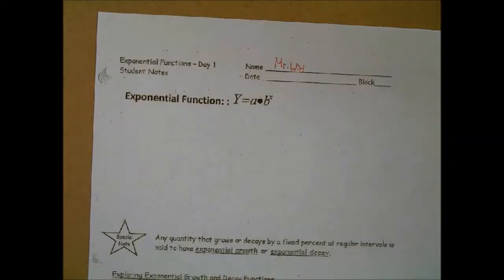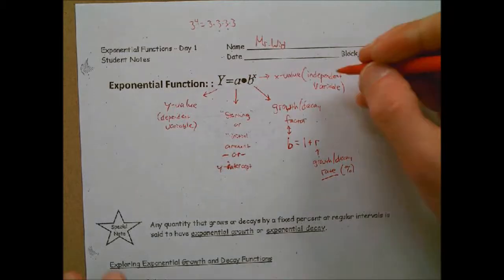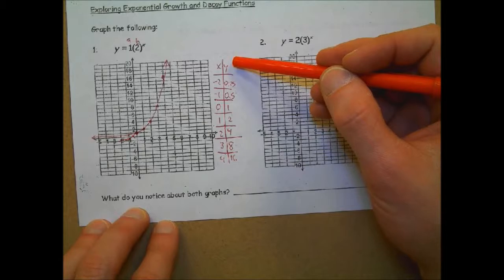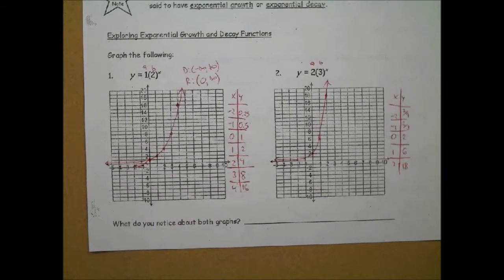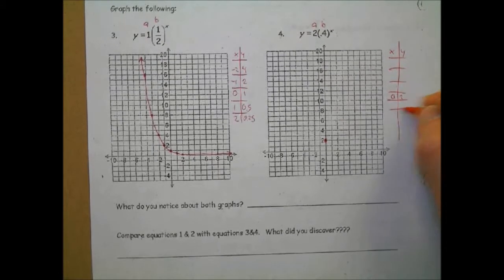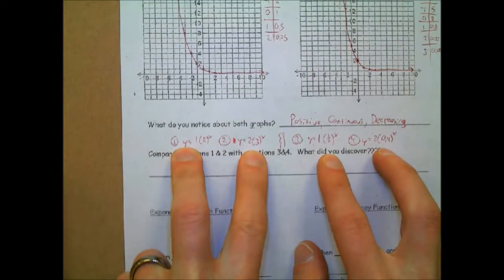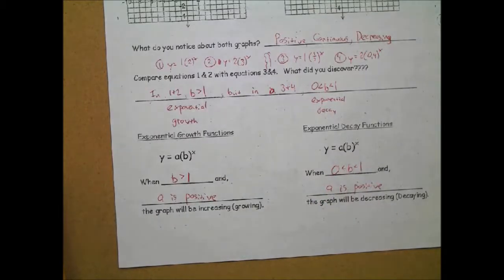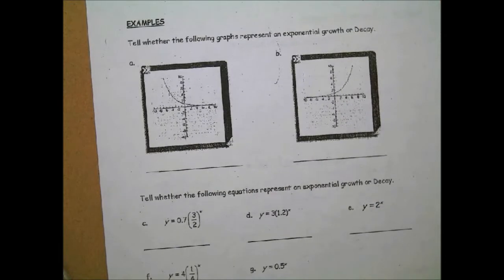3/26/2019 Exponential Functions with Growth and Decay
HW: Finish the wksht